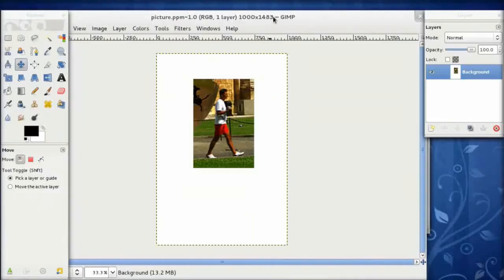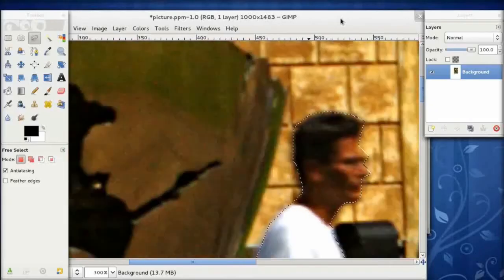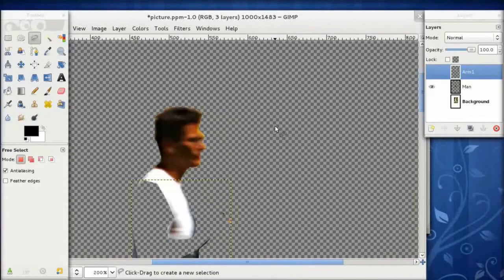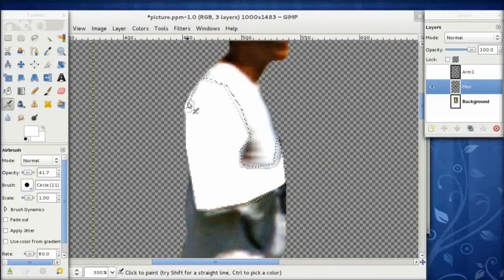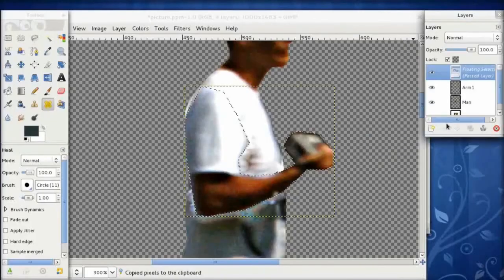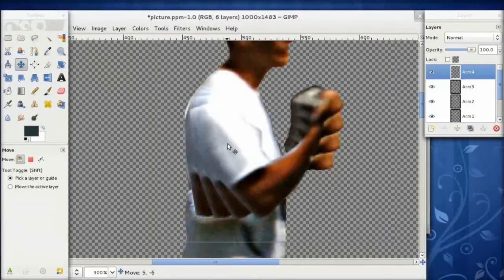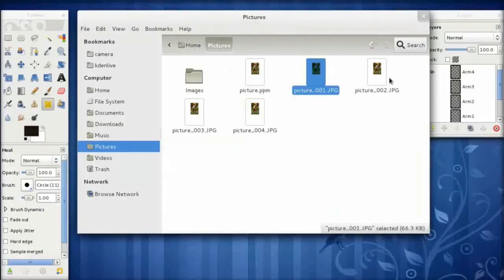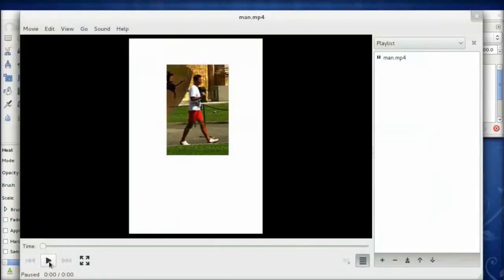Horse Racing Revealed Final Cut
Photo Finish Explained...No different than the NFL replays explained.